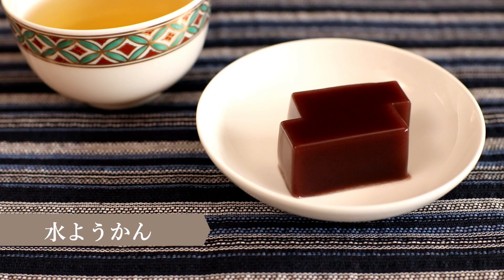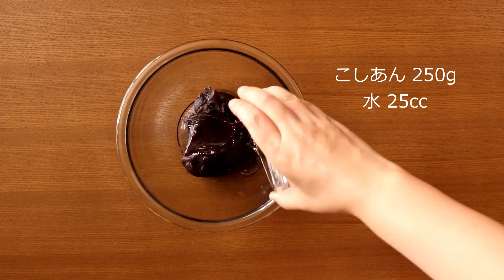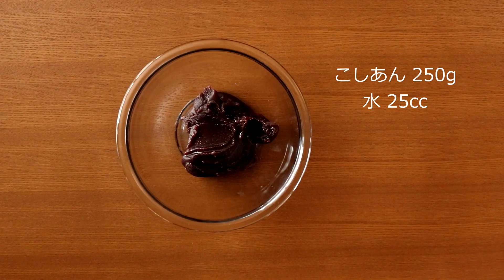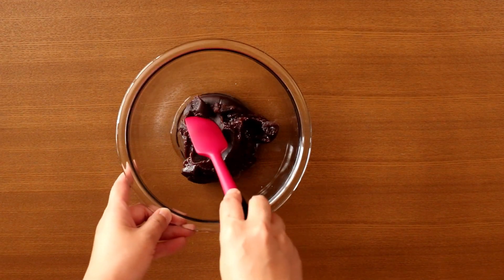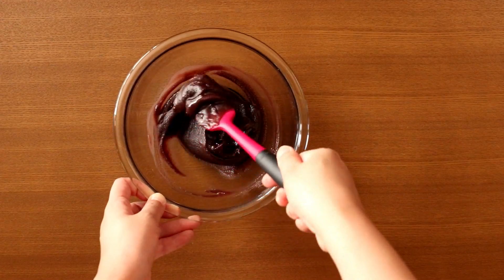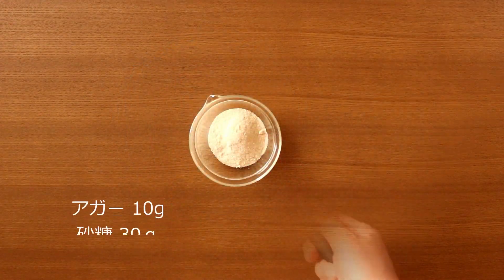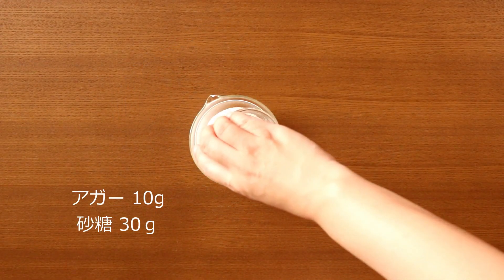243夏の定番和菓子！水ようかんの作り方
材料さえあれば簡単に作れる水ようかん。

自分で作ると甘さを調整できるので、
好みの味に仕上がります。

さっぱり、つる～んとした美味しい水ようかんを
ぜひお家で作ってみてください。

【材料】
こしあん　２５０ｇ
水　２５ｃｃ
アガー　１０ｇ
砂糖　３０ｇ
水　２５０ｃｃ

★ご視聴、ありがとうございました。
質問、ご意見等ございましたらコメントまたはメッセージをください。この動画が良かったと思った方はグッドボタンもよろしくお願いします。